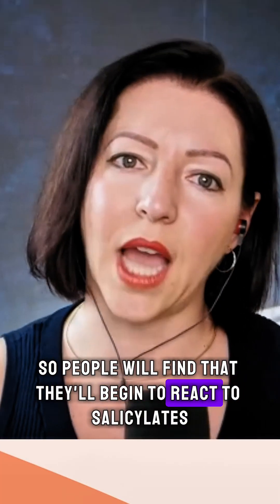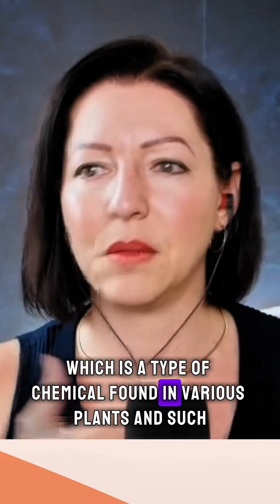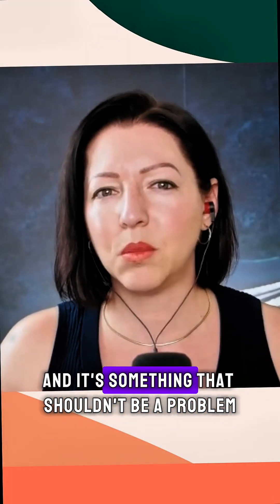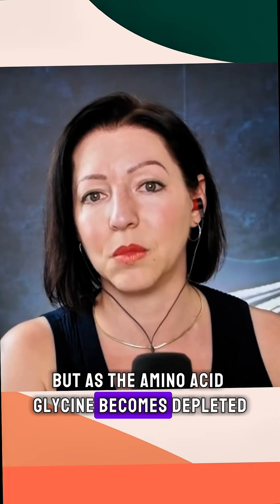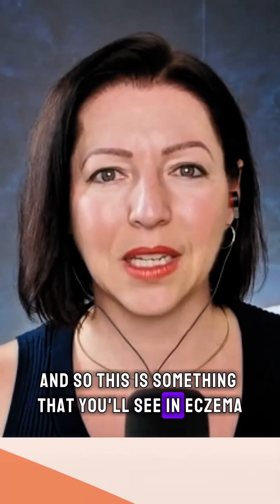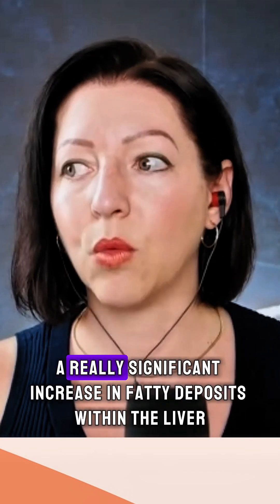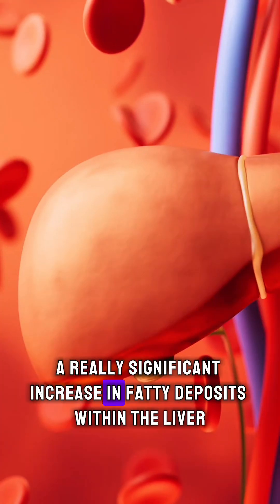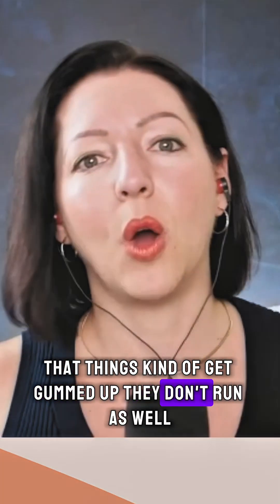Gut-Liver Health CONNECTION 😱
Highlights:

- Why overloaded liver detox pathways can make skin inflammation worse
- The key nutrients to boost natural liver detox
- Common signs of a hidden skin infection and when to see a doctor
- How elimination diets can harm your relationship with food
- The emotional toll chronic skin conditions take
- Connection between cytokines in chronic skin inflammation + biologic drugs
- Interplay between nervous system regulation + calming skin flare-ups
- How imbalances within the gut-skin axis trigger skin inflammation
- How to reduce fatty liver (especially if you have psoriasis)